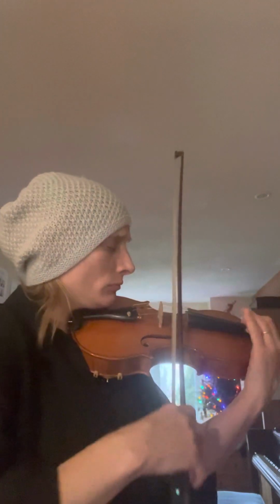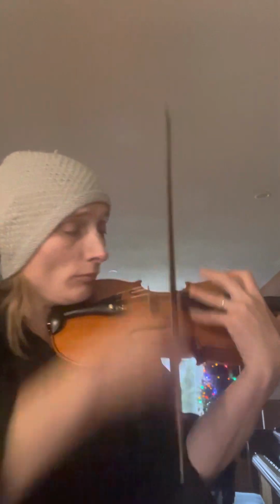100 Days Practice Challenge: Day 58 Shostakovich 4 preludes no.1